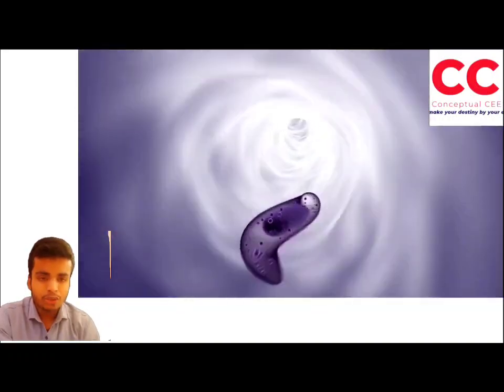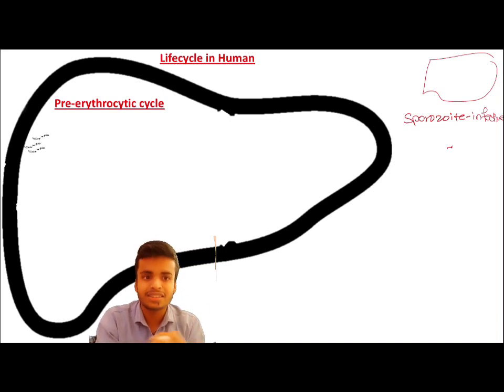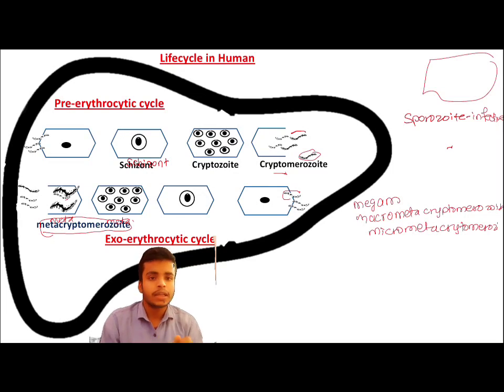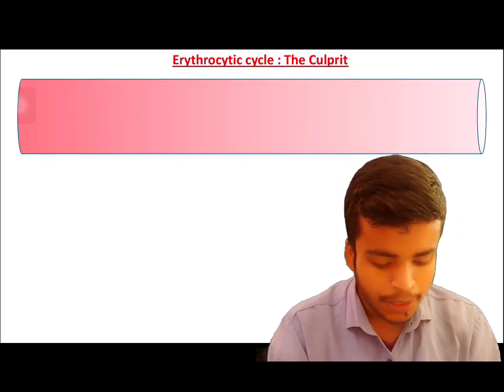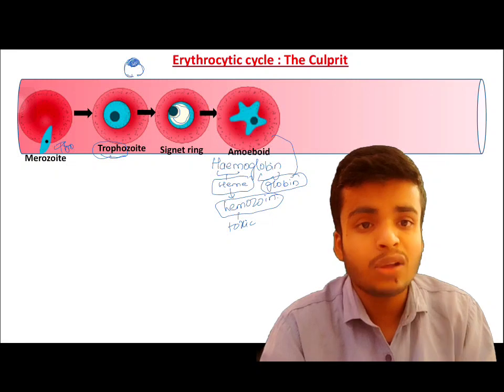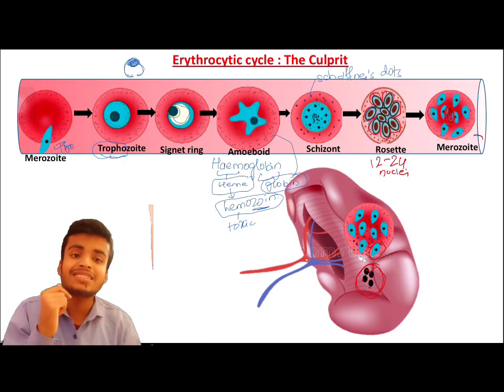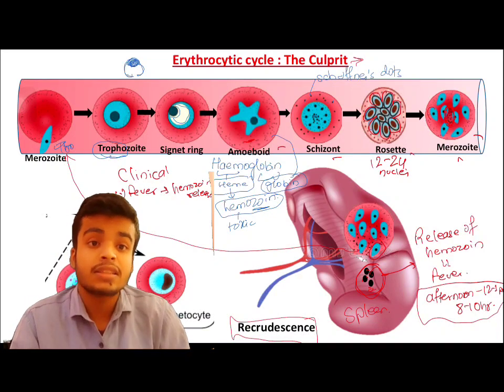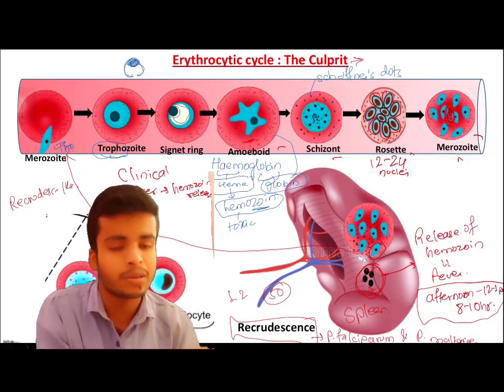Malaria -2 Life cycle in Human , Pre-erythrocytic and erythrocytic cycle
erythrocytic cycle
Hello everyone this is lecture number two of our malaria detailed concepts  series  so please have a look .

Time stamp
00:00 start
1:40 Animated clip
3:30 Lifecycle of Plasmodium
4:30 Pre-erythrocytic cycle and exoerythrocytic cycle
8:40 Hypnozoite and malaria relapse
10:40 Erythrocytic cycle